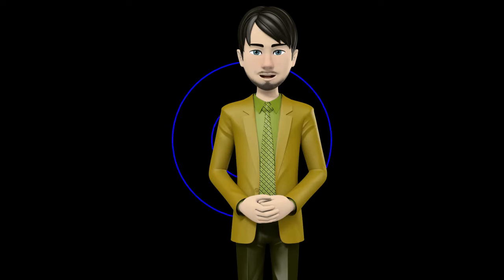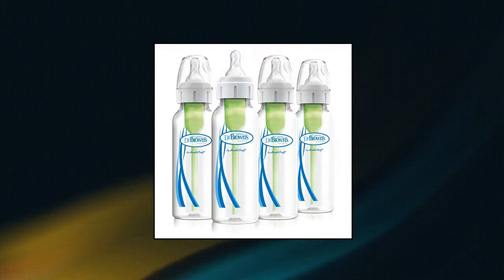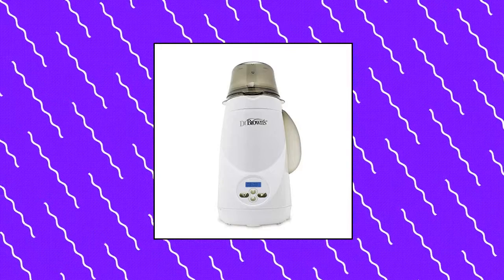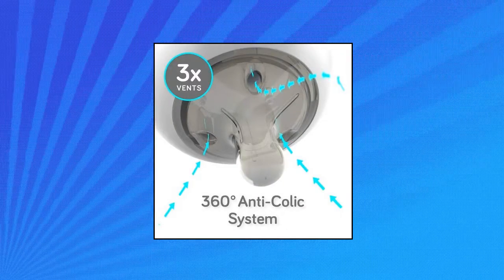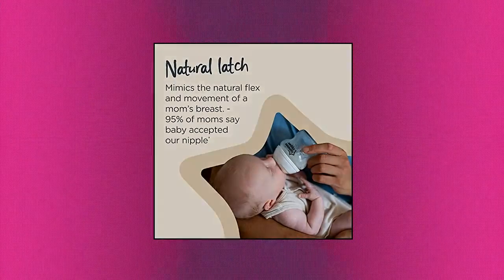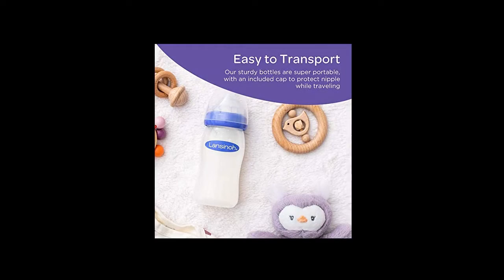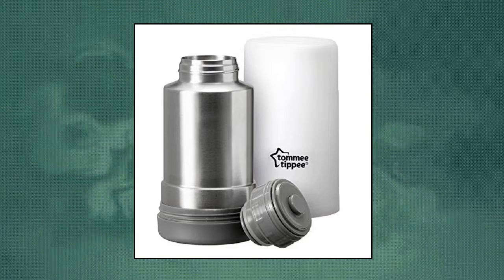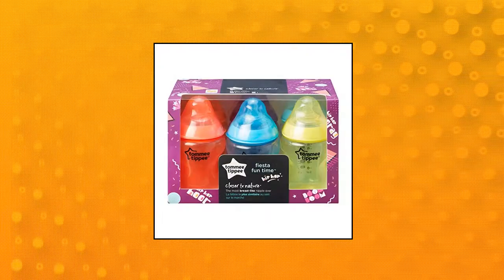Top 10 Baby Bottle-Feeding Supplies You Can Buy On Amazon Jan 2022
Dr. Browns Deluxe Baby Bottle Warmer

Tommee Tippee Closer to Nature Fiesta Baby Feeding Bottles

Dr. Browns Options  Anti-Colic Baby Bottle - 8oz - 4pk

Tinukim iFeed 9 Ounce Self Feeding Baby Bottle with Tube - Handless Anti-Colic Nursing System

Tommee Tippee Closer to Nature Newborn Baby Essentials Feeding Gift Set

Lansinoh Baby Bottles for Breastfeeding Babies

Tommee Tippee Closer to Nature Baby Bottle

Evenflo Feeding Classic Prints Polypropylene Bottles for Baby

Nanobebe Flexy Silicone Baby Bottles